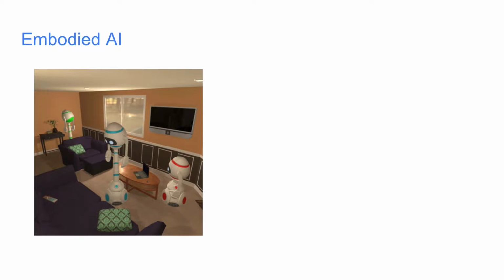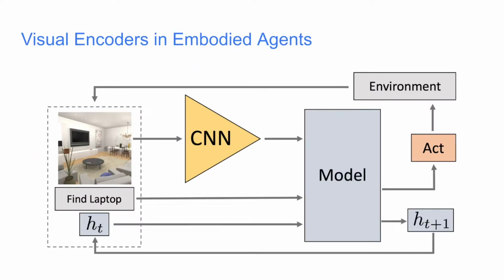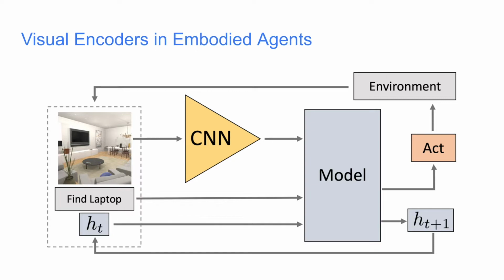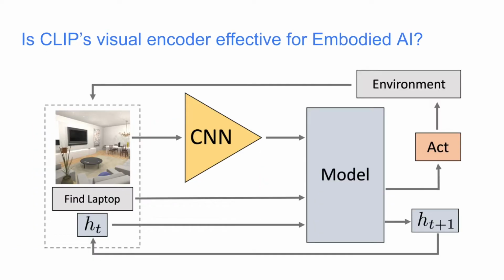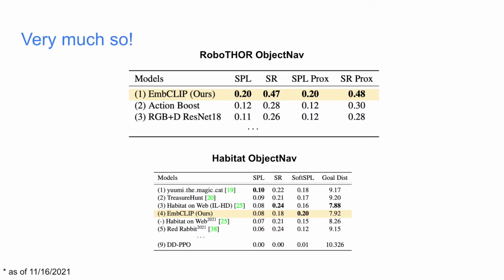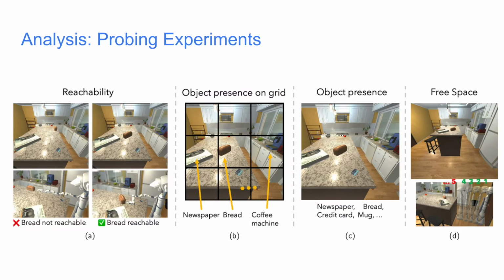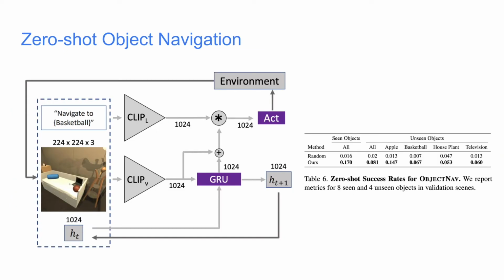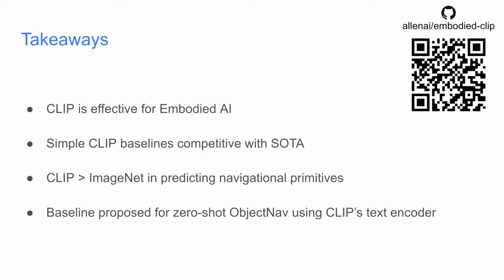Embodied CLIP - CVPR 2022